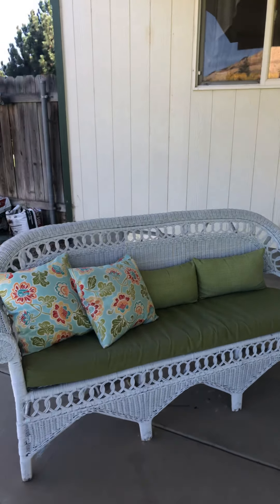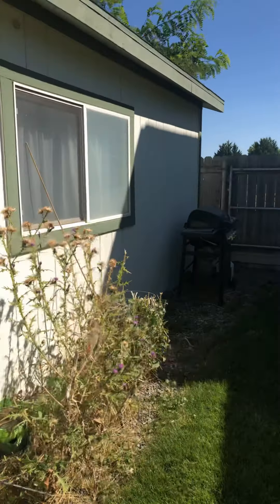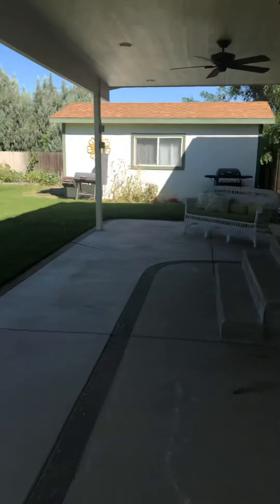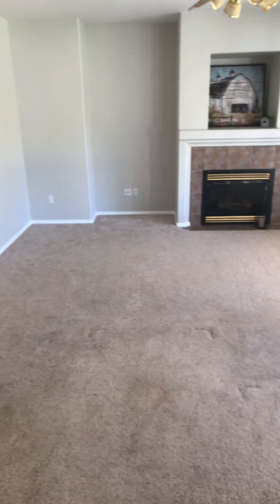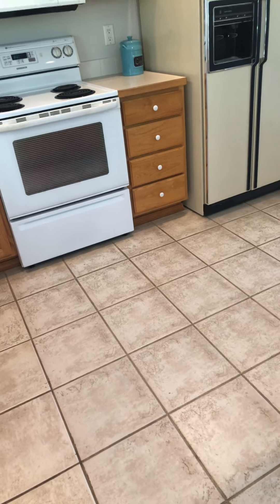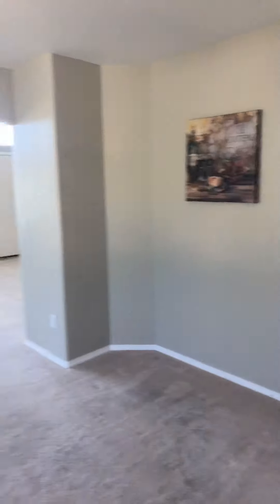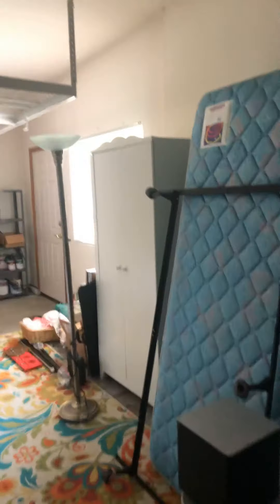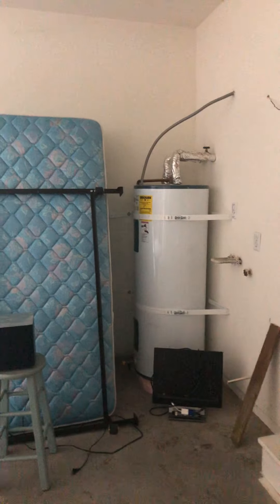136 Rachel main floor